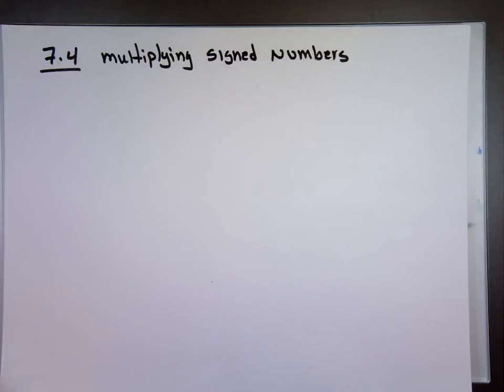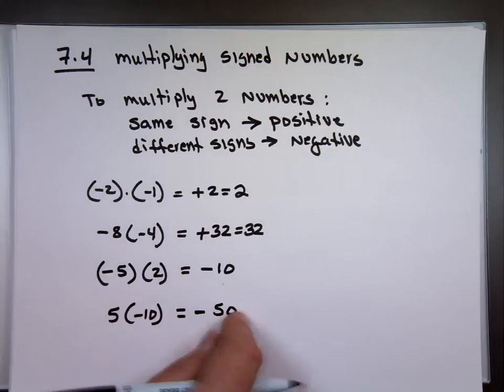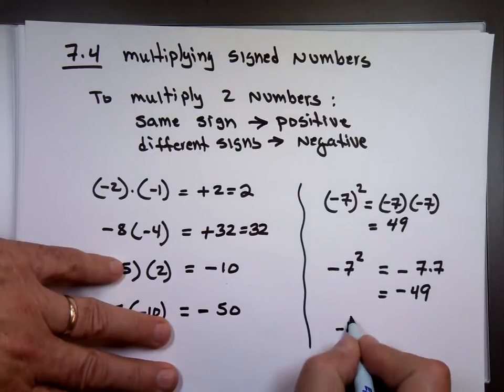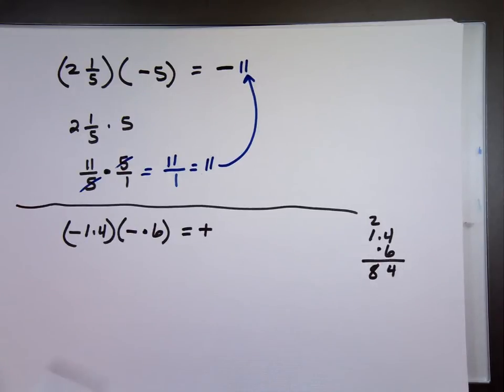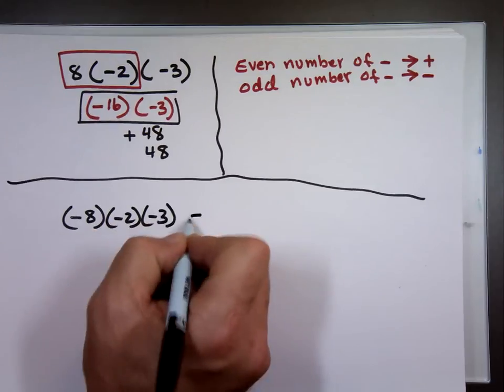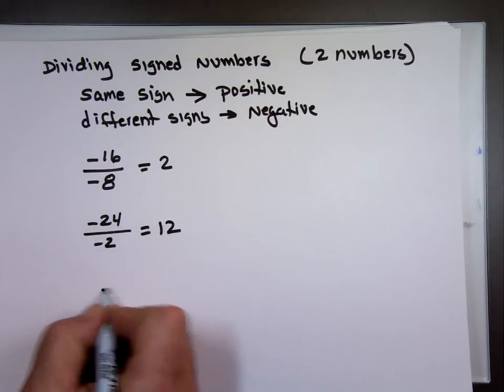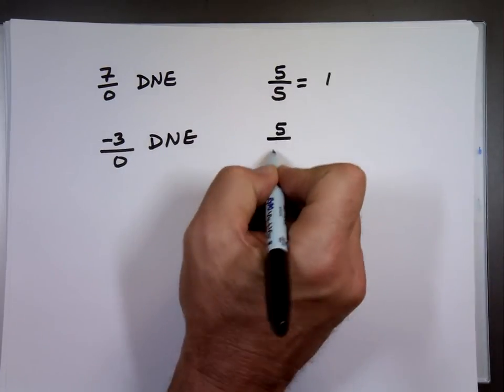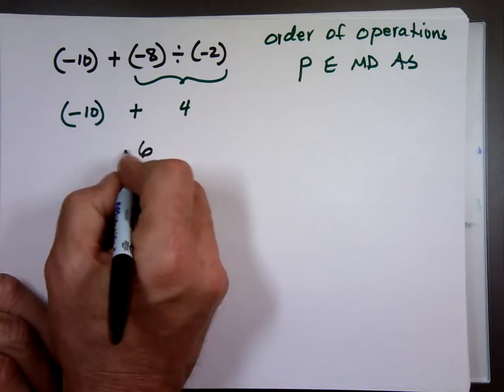Multiplication & Division of Signed Numbers